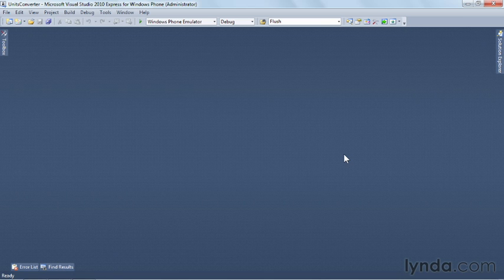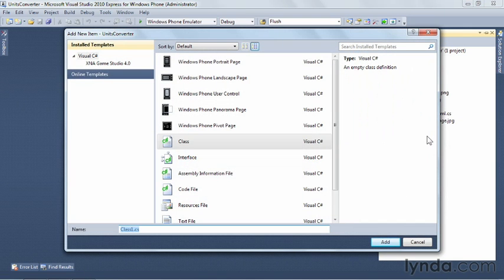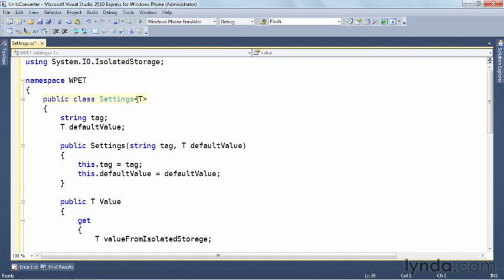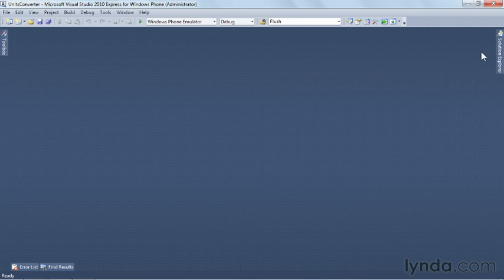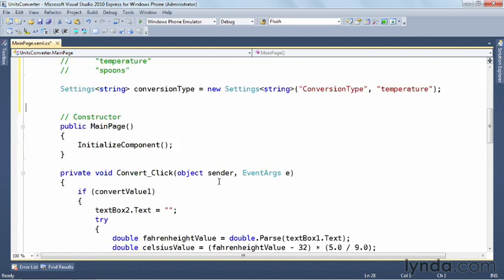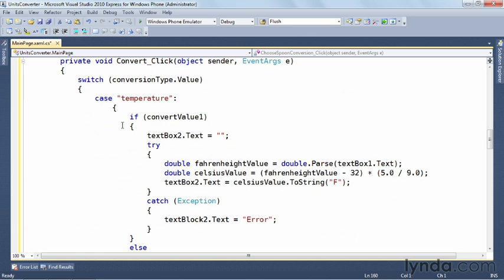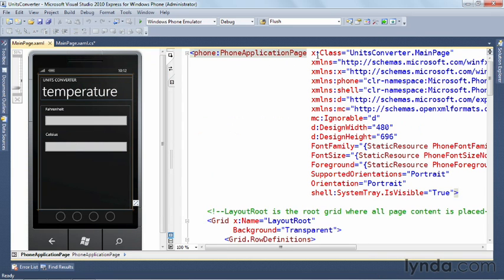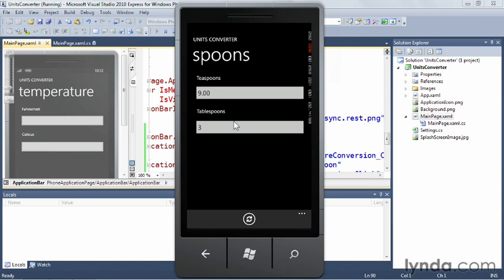Window Software Development Kit- Part 14 ( Set )